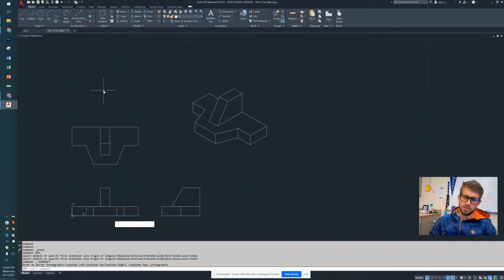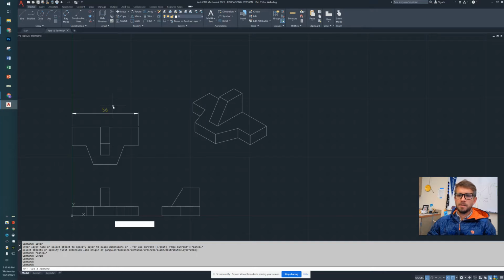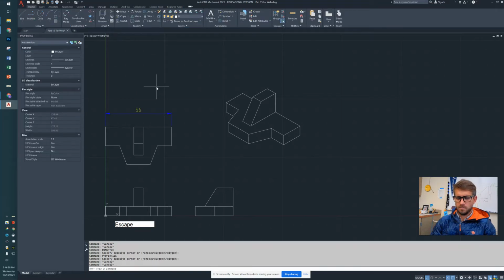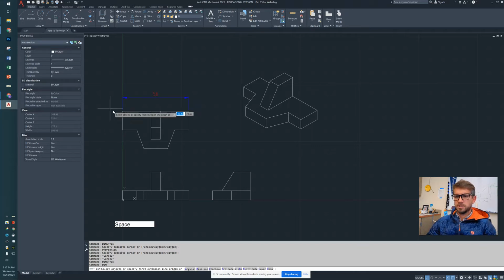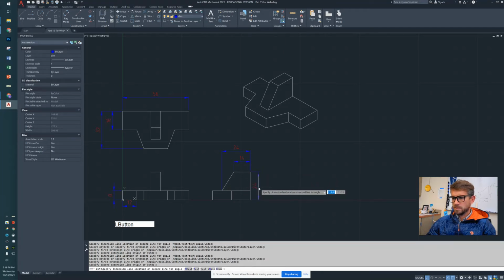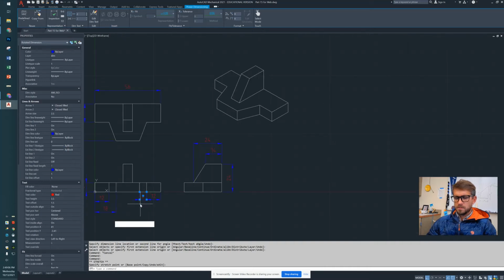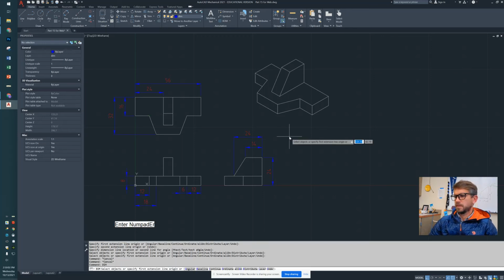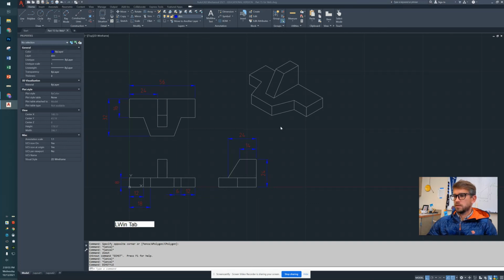AutoCAD - Dim, Properties, & Dimstyle (Dimensioning Part 15 - Episode 7)